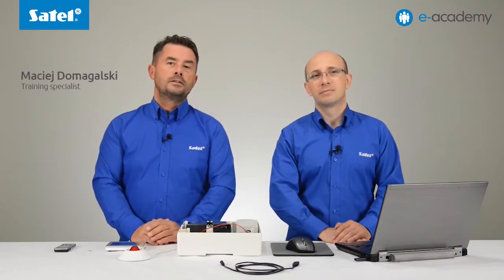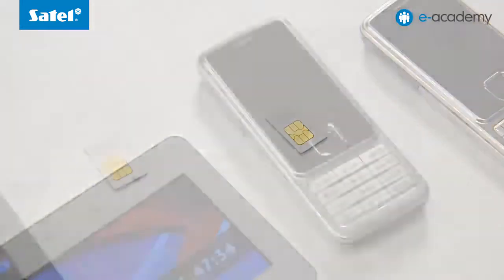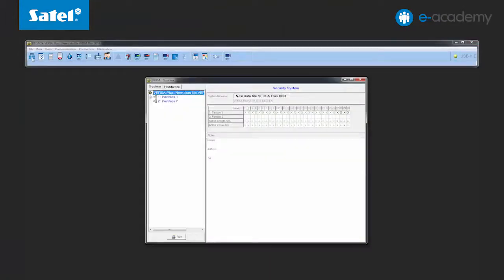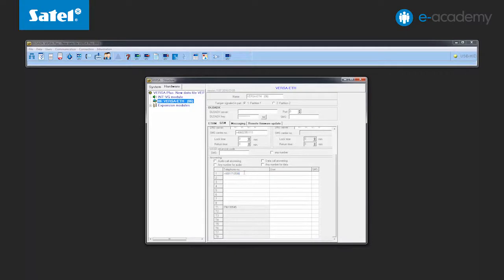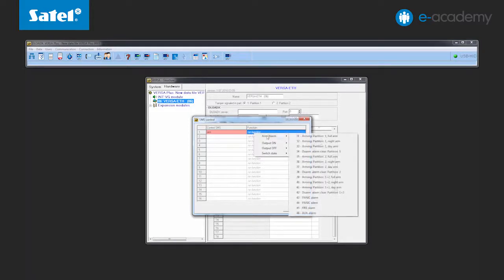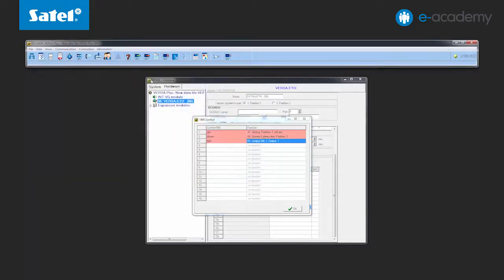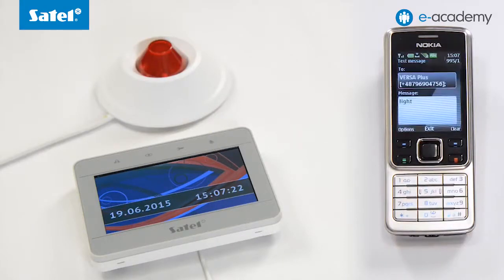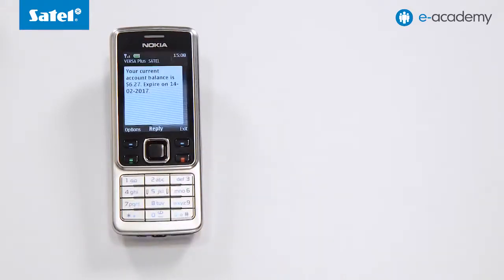SATEL e-Academy 11: Using Text (SMS) Messages to Control VERSA Plus Control Panels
Manage and control your VERSA intruder alarm systems using simple text (SMS) messages. In this episode, Maciej and Rafal explain how to properly configure the built-in GSM module to enable this function.

• 7 Ah battery
• mini-USB cable
• SIM card
• mobile phone supporting text (SMS) messages